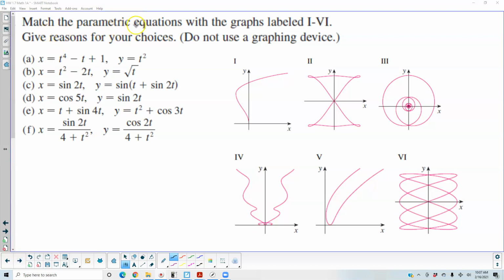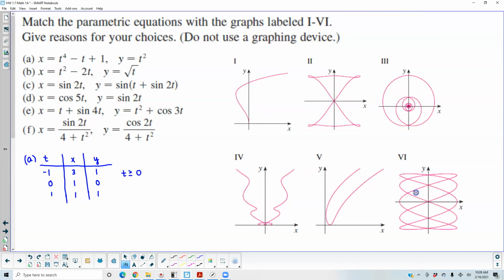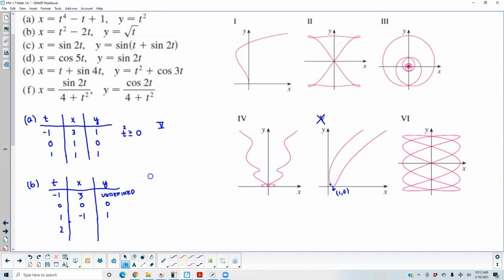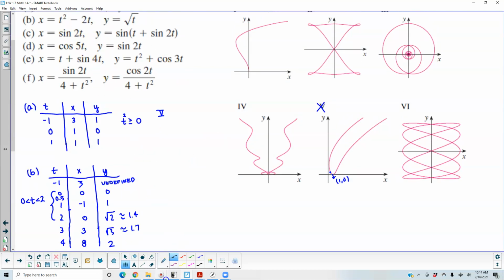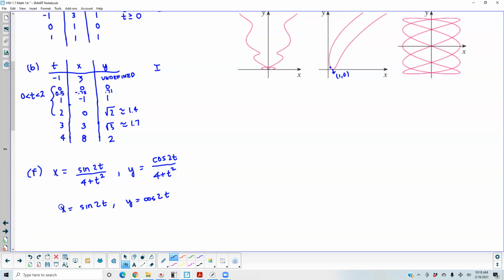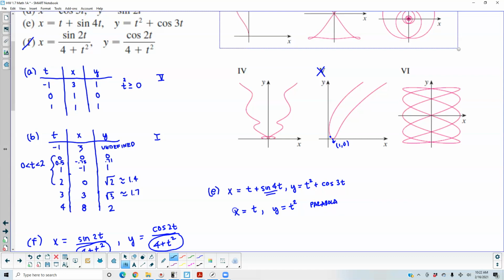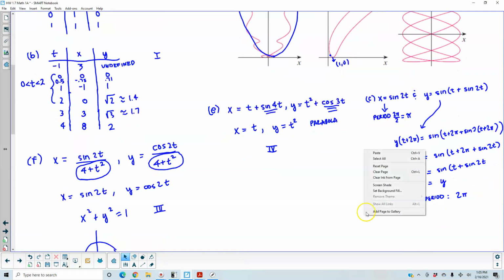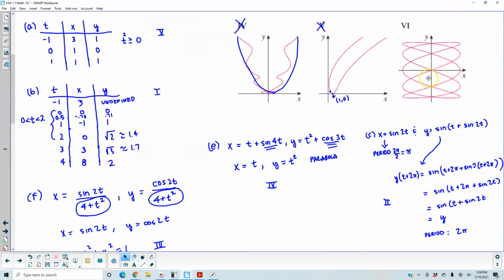Math 1A LR 1.7 WebAssign #4